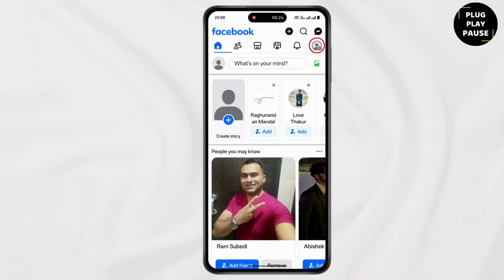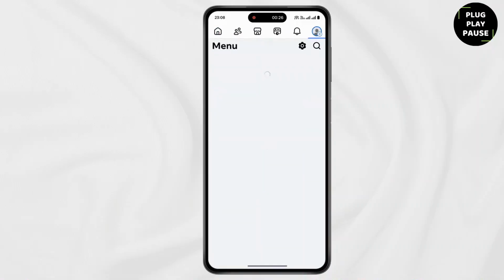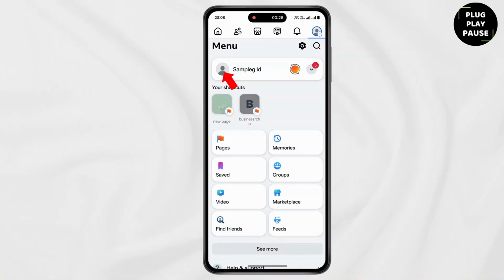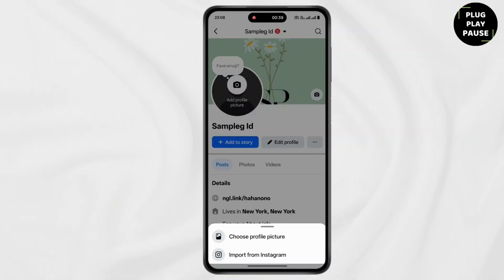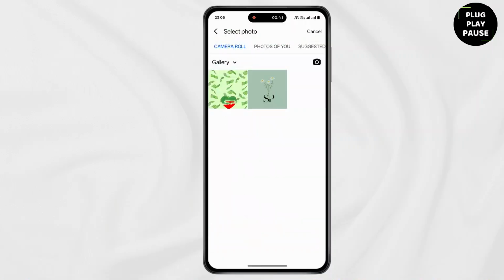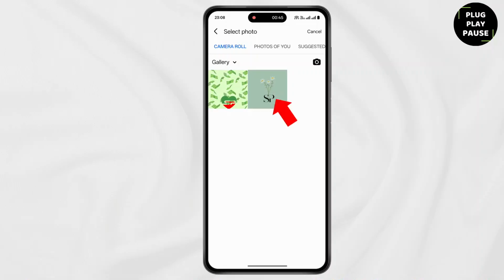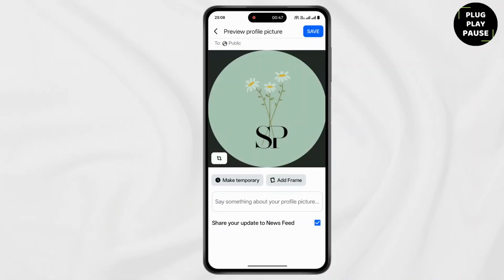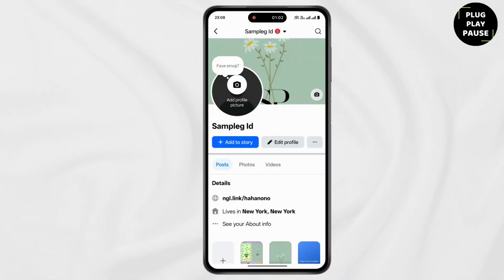How To Change Facebook Profile Picture Without Notifying Everyone ?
Hello Guys,

Welcome to our step-by-step guide on "How To Change Facebook Profile Picture Without Notifying Everyone"! If you're looking to update your Facebook profile picture but don't want to notify your friends or followers, this video is for you. We'll show you how to change your Facebook profile picture without sending out any notifications. Whether you're looking to keep your updates discreet or simply don't want your friends to be bombarded with notifications, these simple steps will guide you through the process.

How to update Facebook profile picture secretly

How to change your Facebook photo without alerting friends

How to prevent Facebook from notifying people about your profile picture change

Tips to update Facebook profile without notifications